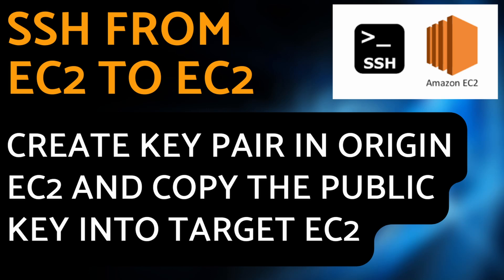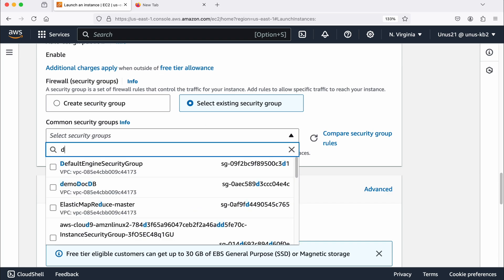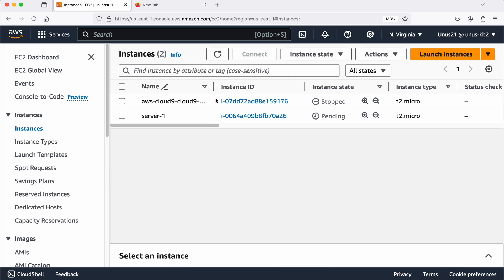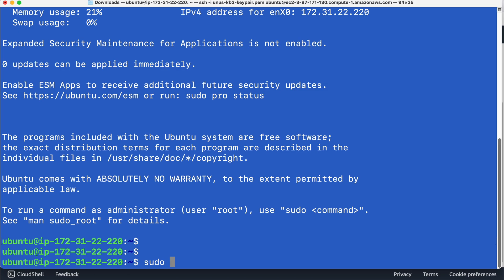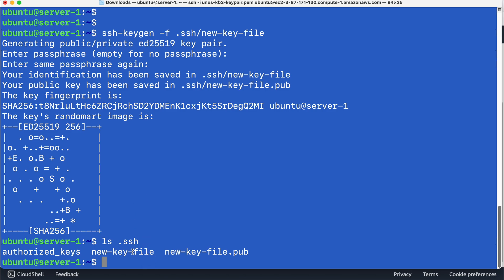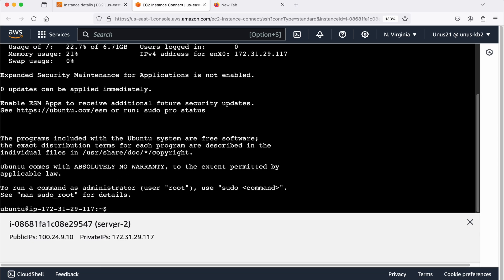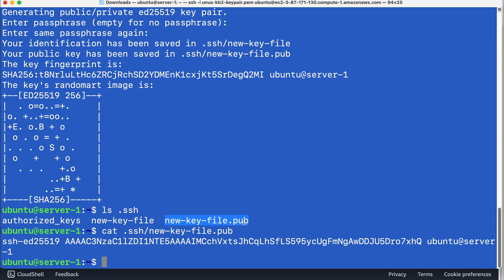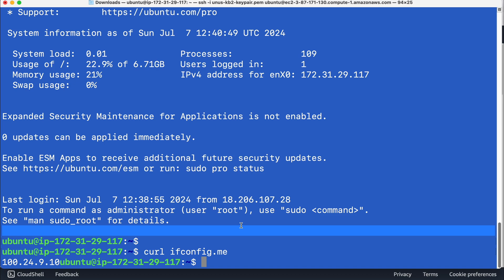How to SSH from one EC2 to another - Create key pair in Origin EC2 and copy public key to target EC2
⛳ This video shows How to SSH from one EC2 to another. In this method, a new key pair is created in origin server using ssh-keygen and the public key is copied into target EC2's authorized key file.

# Procedures Followed
In origin EC2:
1. Generate key
ssh-keygen -f .ssh/new-key-file

2. View  the public key
cat .ssh/new-key-file.pub
ssh-ed25519 AAAAC3NzaC1lZDI1NTE5AAAAIMCchVxtsJhCqLhSfLS595ycUgFmNgAwDDJU5Dro7xhQ ubuntu@server-1

3. Now login to server-2 using EC2 instance connect

4. View the authorized_keys file
cat .ssh/authorized_keys
Note: It would be empty.

5. Add the new-key-file.pub from server-1 to authorized_keys file of server-2
vi .ssh/authorized_keys

Now, Add the pub key contents.

6. Now go back to server-1 terminal and SSH into server-2. Findout server-2 ip address
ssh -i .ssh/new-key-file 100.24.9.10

⛳ SSH (Secure Shell or Secure Socket Shell), is a network protocol that gives users, particularly system administrators, a secure way to access a computer over an unsecured network.  It also refers to the suite of utilities that implement the SSH protocol. Secure Shell provides strong password authentication and public key authentication, as well as encrypted data communications between two computers connecting over the internet. SSH is widely used by network administrators to manage systems and applications remotely, enabling them to log in to another computer over a network, execute commands and move files from one computer to another.